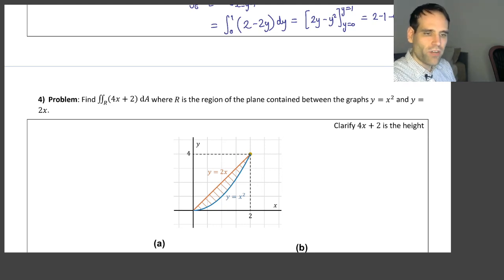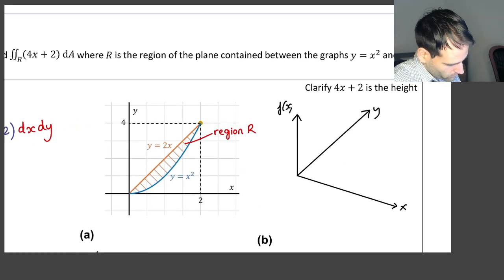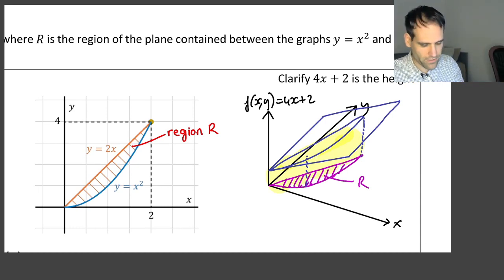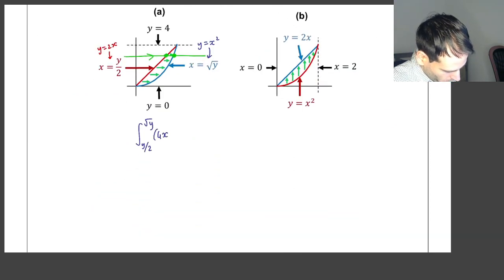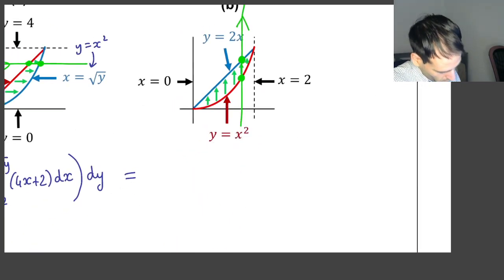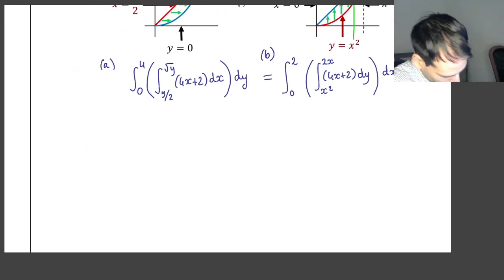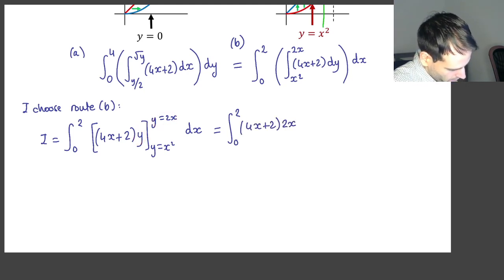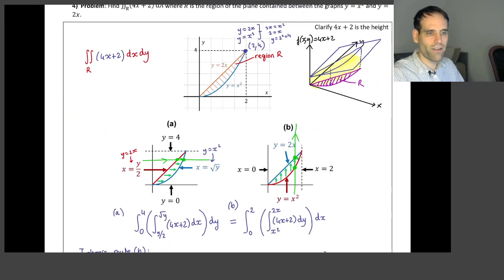4.1 Multiple Integration - #18 Double Integrals in Non-Rectangular Regions: Another Example Problem